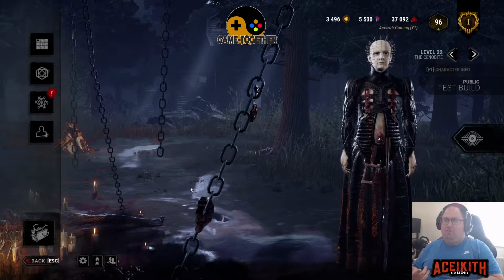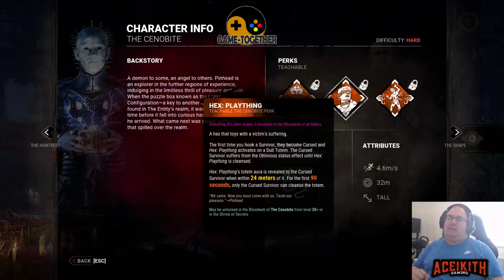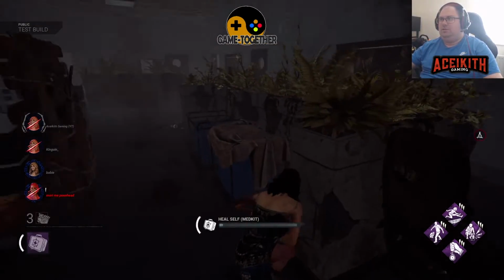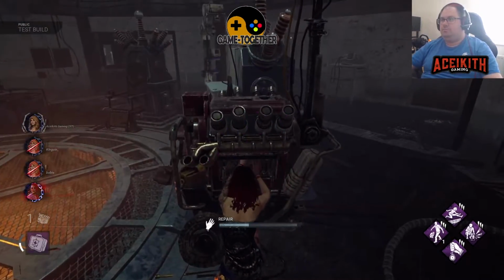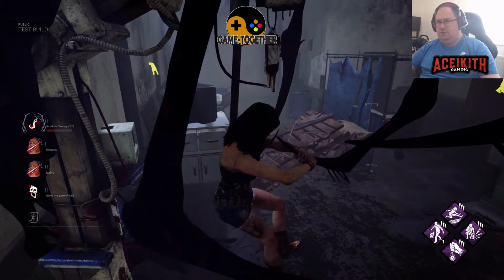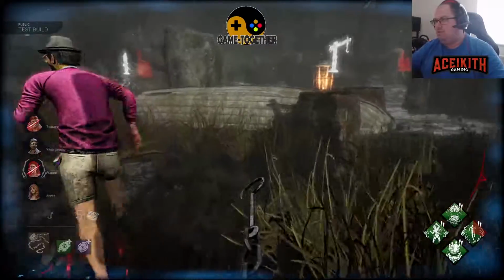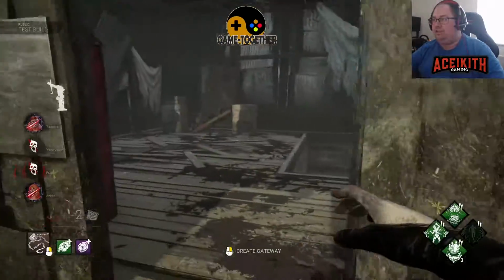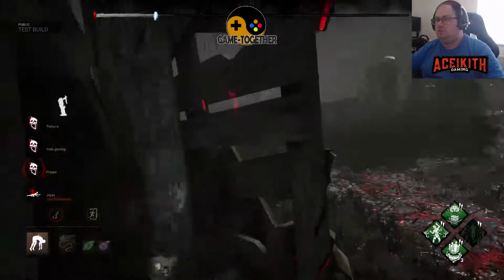Dead by Daylight - Intorducing The Cenobite - PTB (Chapter 21)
Testing the Chapter 21 PTB featuring The Cenobite otherwise known as Pinhead in the upcoming Dead by Daylight Hellraiser chapter. I talk about the killers power & new perks he comes with and we play a game against The Cenobite & as the killer himself

PC Specs
CPU: i7 5829k
GPU: NVIDIA GeForce GTX 1060 6GB
RAM: 64GB
SSD: 465GB
Hard Drive: 3.63 TB
Webcam: Logitech C920 HD Pro

Sim Rig Specs:
Wheel: Thrustmaster TS-XW Racer
Pedals: Thrustmaster T3PA's
Rig: Next-Level F-GT